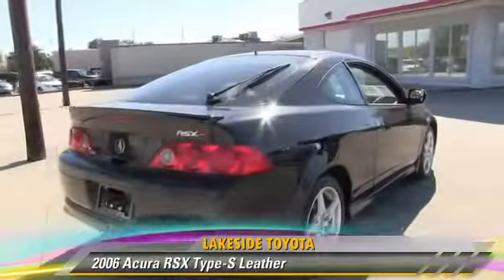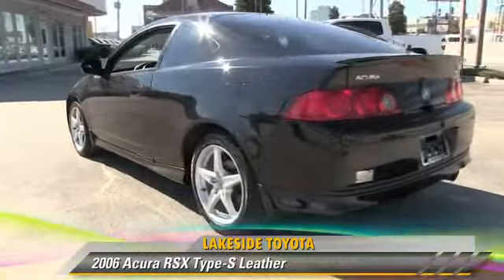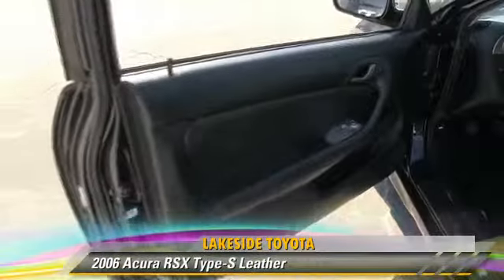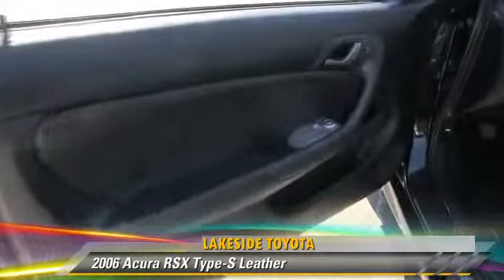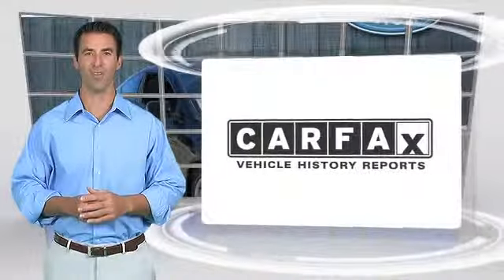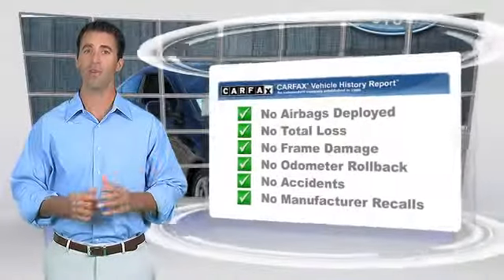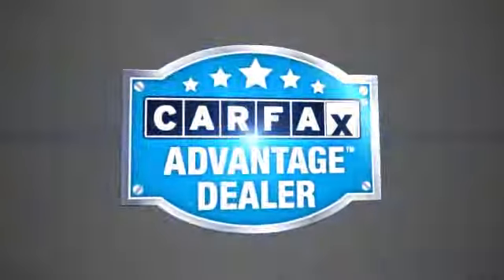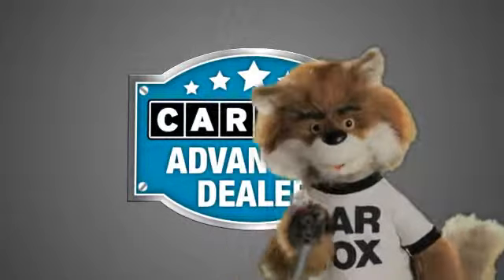Lakeside Toyota, Metairie LA 70002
Lakeside Toyota

3701 North Causeway Metairie LA 70002

[DFIN:3:3200253:I:2680:60B1CC9E:6014bad4f7c981af2b871ae02c6e4e83]